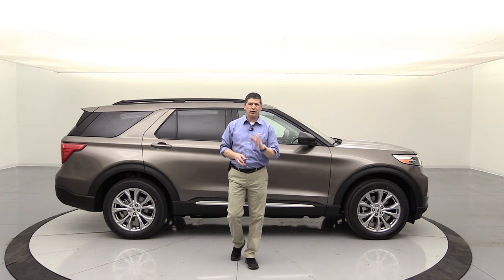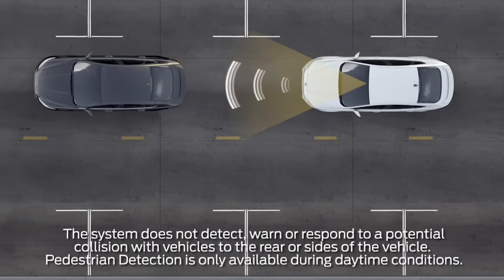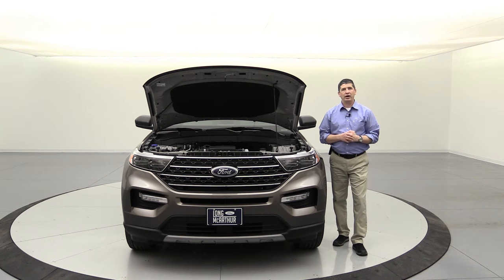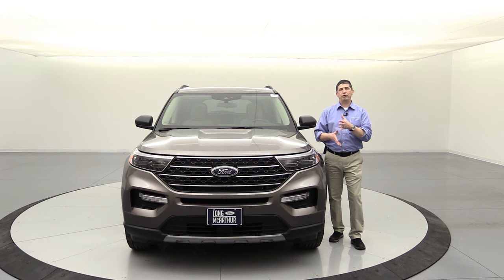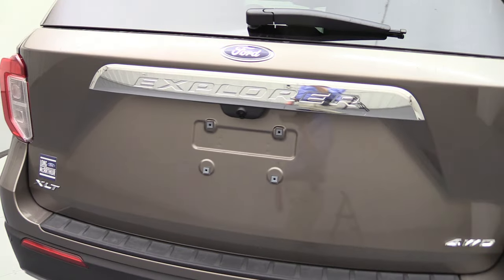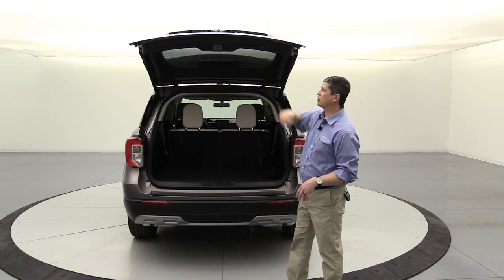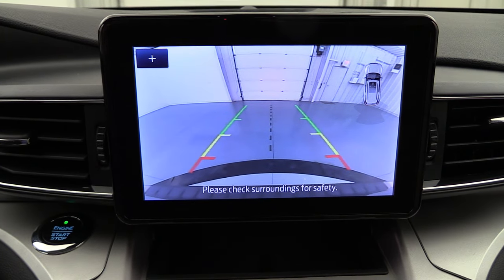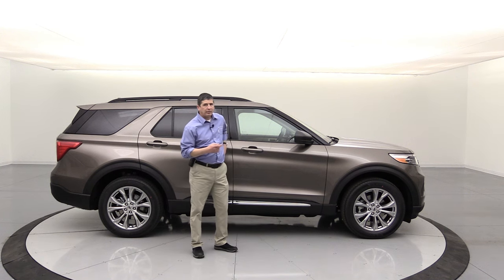2021 FORD EXPLORER XLT COMPLETE GUIDE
This video covers the standard equipment and optional equipment on the 2021 Ford Explorer XLT, see the time stamps below for each part of the video and prices on the optional equipment.

0:00 Intro
1:51 Safety
7:03 Mechanical and Front
14:46 Side
19:12 Rear
24:12 Interior
32:55 202A Equipment Group $3,540
35:34 Class III Tow Package $545
36:48 Cargo Area Management System $165
38:00 XLT Sport Appearance Package $1,595
41:16 Co-Pilot 360 Assist+ Package $795
43:56 Standalone Options
2nd Row 35/30/35 Bench Seat $495
Floor Liners w/o Carpet Mats $160
Floor Liners w/Carpet Mats $200
20” Premium Painted Aluminum Wheels (Requires 202A) $1,295
Self Sealing All Season Tires (202A w/Sport Appearance Pkg) $195
Twin Panel Moonroof (Requires 202A) $1,695
47:03 Dealer Installed Accessories
Dual Headrest Rear Entertainment System $1,995
Wheel Lock Kit $75
Splash Guards $160
Roof Rack Crossbars $325
Cargo Mat $150
49:21 Dealer Installed Roof Accessory Packages
Yakima Skybox $935
Yakima Mega Warrior $935
Yakima Bike Front Loader $935
51:36 Warranty and Free Shipping Information

Music
Kubbi - Ember